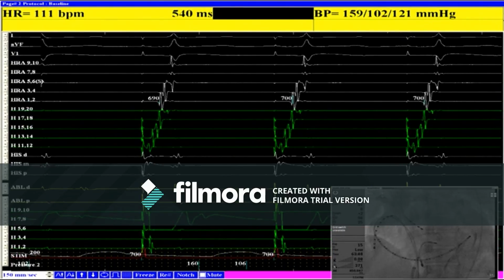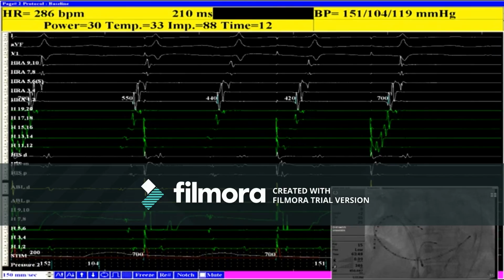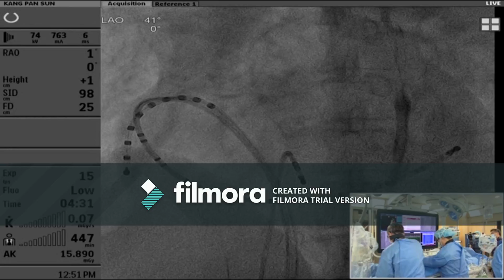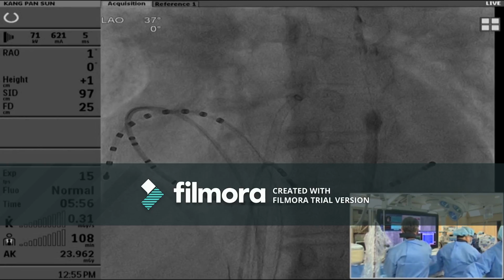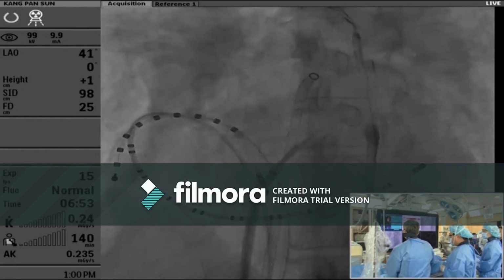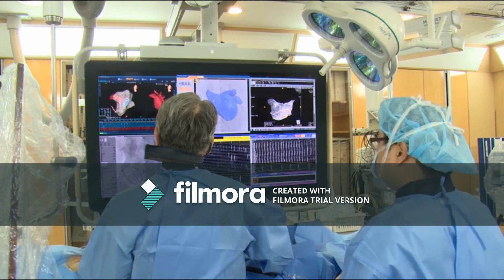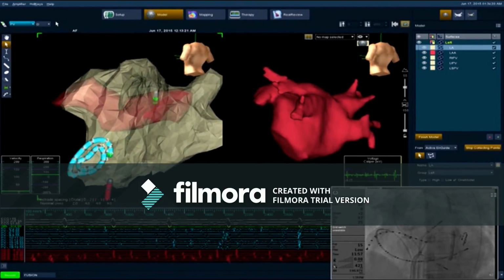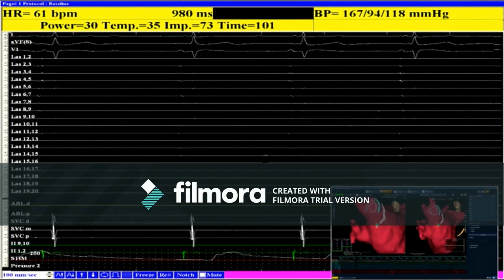Learn with legends- Prof Young Kim - Atrial fibrillation ablation basics- 2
Phase 1: Procedural Setup & Anatomy
[00:06] Introduction & Catheter Placement: Setting the baseline for the procedure.

[01:07] CTI Operation & Receptive Side: Initial steps for Cavo-Tricuspid Isthmus (CTI) mapping.

[02:32] Post-CTI Check & PVI Endpoints: Checking for block and non-inducibility.

[03:25] Left Atrium (LA) Entry & Orientation: Navigating the plane into the LA.

Phase 2: Pulmonary Vein (PV) Cannulation
[04:13] Navigating the RIPV and LSPV: Techniques for clockwise vs. counter-clockwise rotation to find specific veins.

[05:03] Handling Difficult Punctures: Troubleshooting anterior puncture issues.

[06:52] Roof Line & Linear Operations: Discussion on the stability of the loop line and positioning.

[09:26] Mitral Annulus & Anterior Wall: Identifying the "Malus" area and anterior wall landmarks.

Phase 3: Transseptal Technique & Imaging
[15:24] Fluoroscopy Setup & Protection: Optimal angles (RAO 38) and catheter positions (Decapolar, Quadripolar).

[16:45] Transseptal Puncture: Double vs. Single: Detailed breakdown of the separate two-puncture technique.

[18:37] Needle Orientation & Safety: Maintaining vertical alignment to avoid anterior rotation.

[20:48] Second Puncture Strategy: Adjusting for a lower and more posterior entry.

Phase 4: Advanced Mapping & Ablation Strategy
[23:58] Identifying the Lateral Ridge: Distinguishing the ridge between the LSPV and LA appendage.

[25:25] Clockwise vs. Counter-clockwise Anatomy: A "rule of thumb" for posterior vs. anterior direction in the LA.

[30:47] Wide Anterior Ablation: Techniques for strong wire contact and potential elimination.

[33:37] Mechanisms of AF: Triggers vs. Substrate: Clinical lecture on paroxysmal vs. persistent Atrial Fibrillation.

Phase 5: Clinical Endpoints & Troubleshooting
[40:01] Persistent AF & 3D Mapping: Endpoints for complex cases, including atrial tachycardia mapping.

[45:02] Avoiding Aorta Puncture: Critical safety warnings regarding the coronary sinus and spine alignment.

[51:15] Troubleshooting Kinking & Entrapment: How to manage catheter issues without open surgery.

Prof Young Kim is a vivid teacher and an excellent electrophysiologist who is APHRS president.